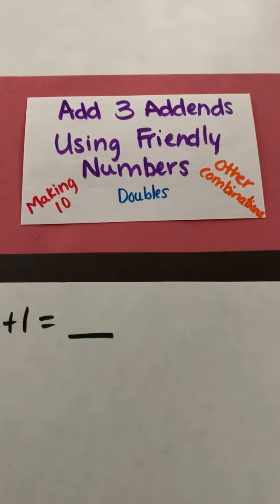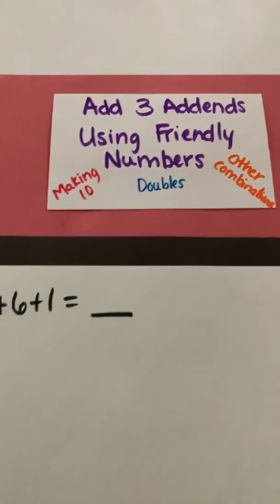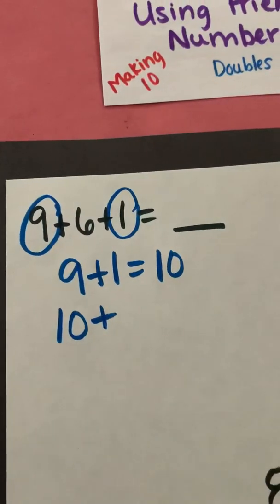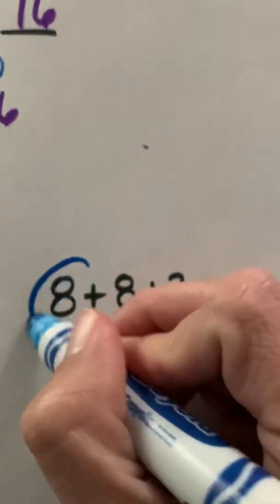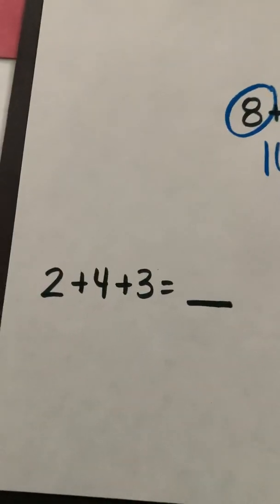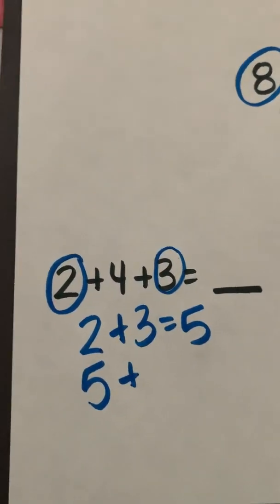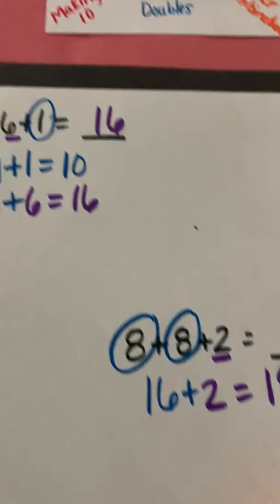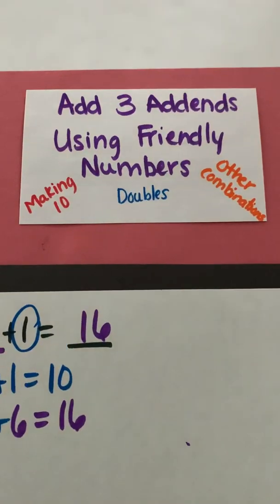Add 3 Numbers/Addends Using Friendly Combinations